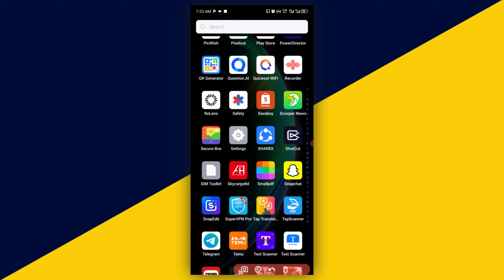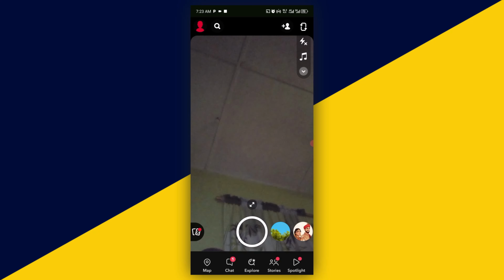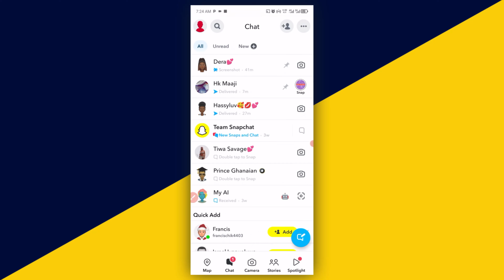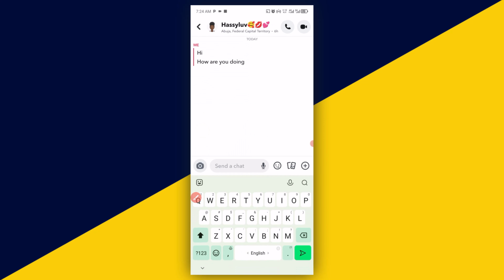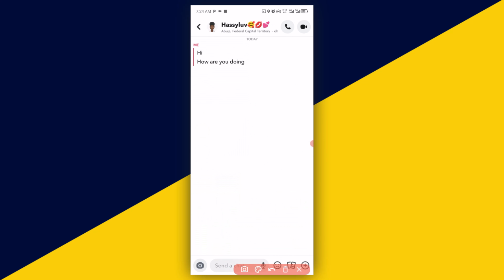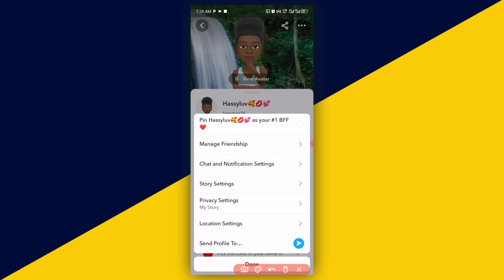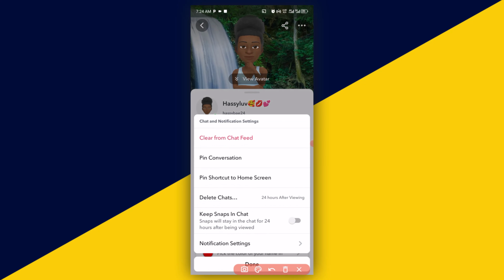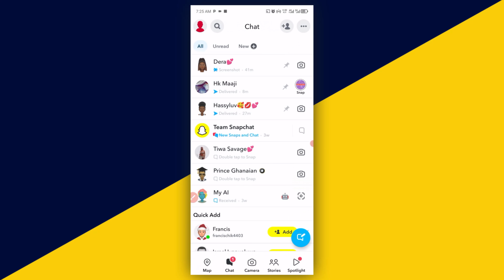How to Pin Chat in Snapchat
In this easy-to-follow tutorial, we’ll show you how to pin a chat in Snapchat, ensuring that your important conversations are always at the top of your list. Pinning chats is a great way to stay organized and keep track of your most frequent contacts. 📌

In This Video, You’ll Learn:
- The benefits of pinning chats in Snapchat
- Step-by-step instructions on how to pin a chat
- How to unpin a chat when needed
- Tips for managing your Snapchat chats effectively